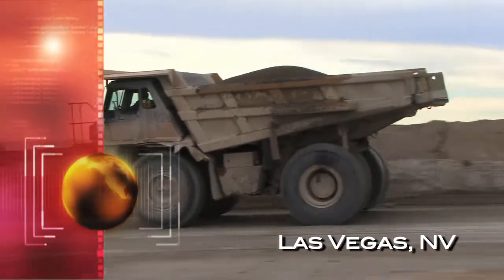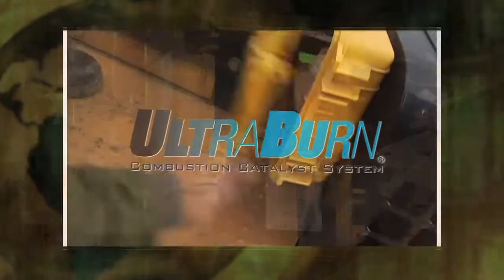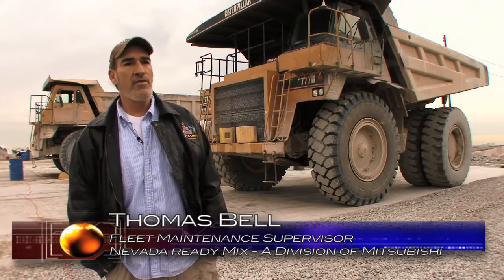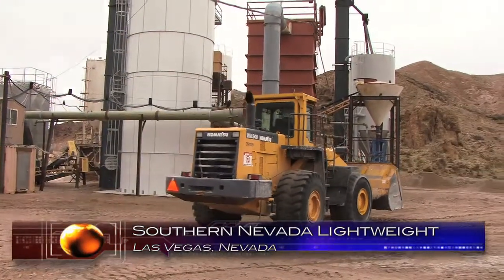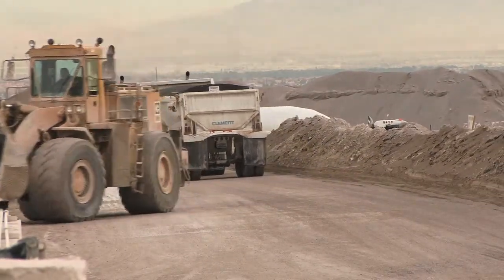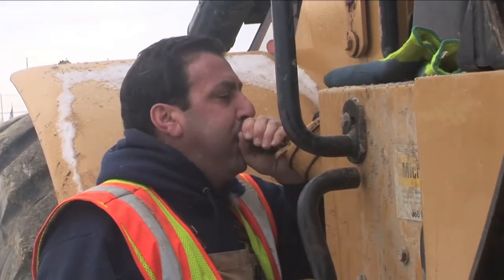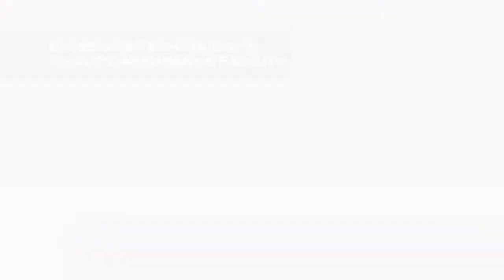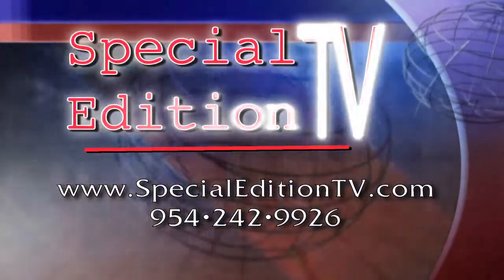Making Diesel Green with Ultraburn from Emissions Technology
Emissions Technology is a leader in reducing harmful emissions from diesel engines. Engines that power construction equipment, generators and trucks. Their proprietary Combustion Catalyst System is at the heart of helping to create a cleaner environment, increasing fuel efficiency and saving companies significantly on their bottom line. (713) 691•1211